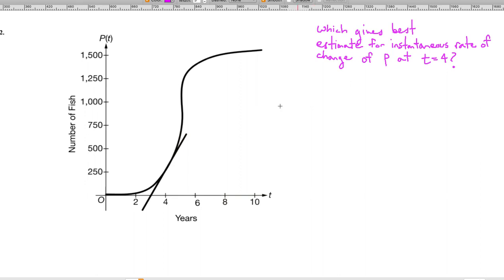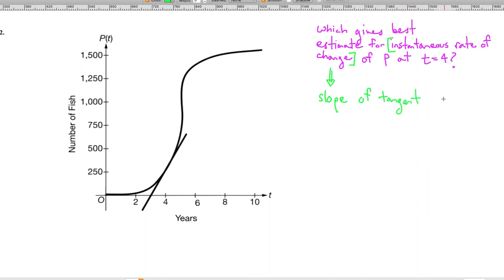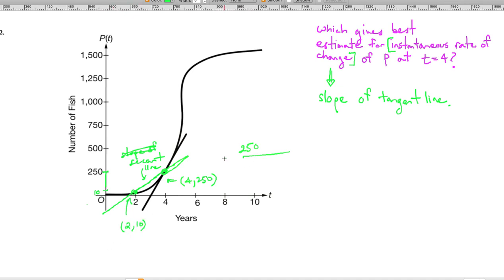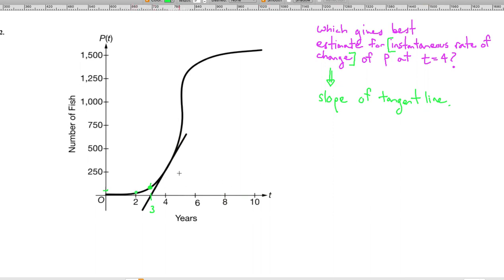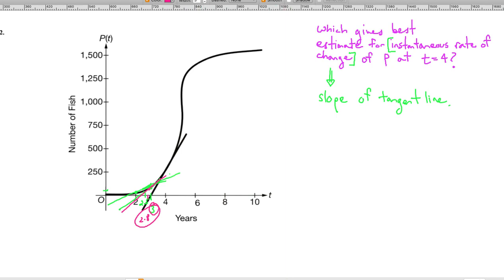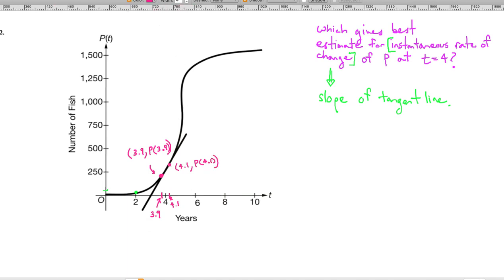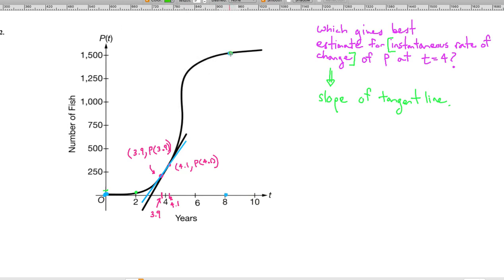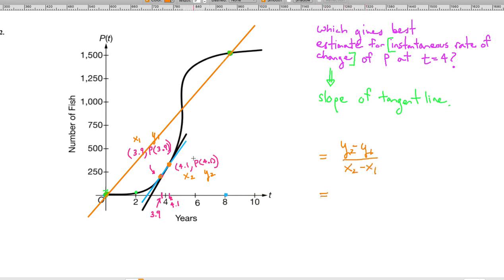Estimating Rate of Change